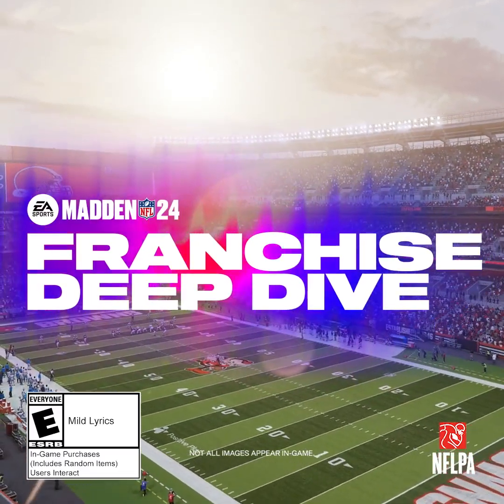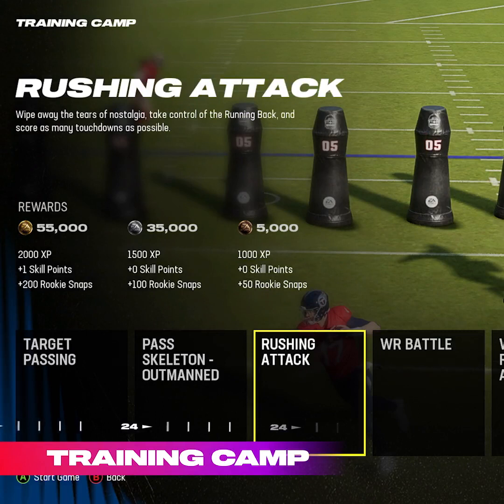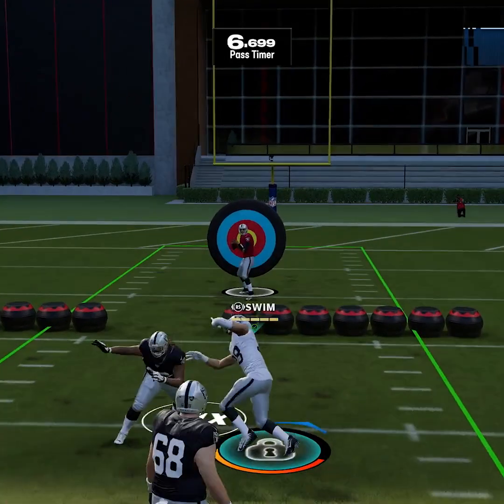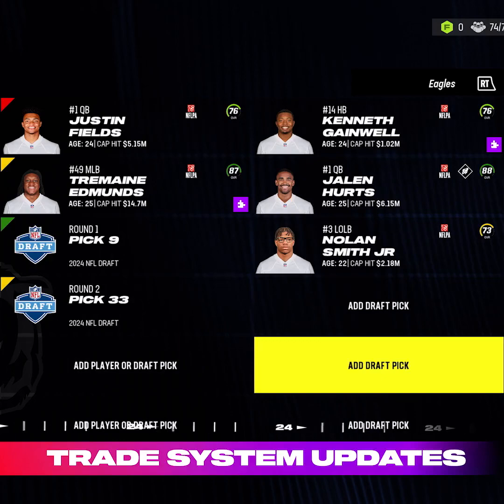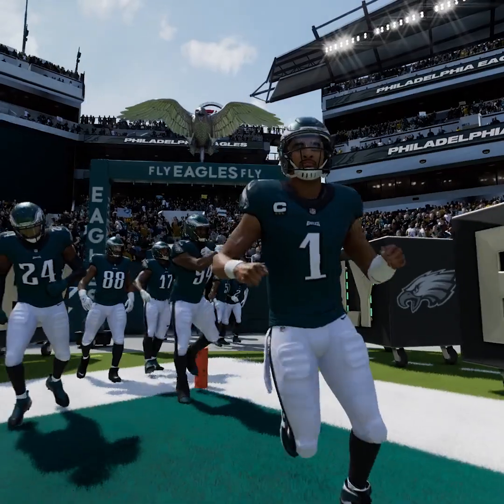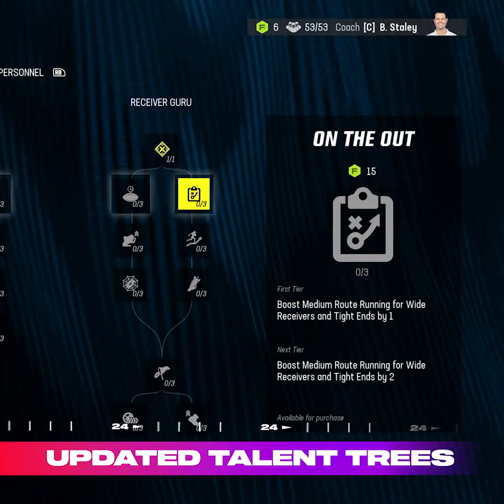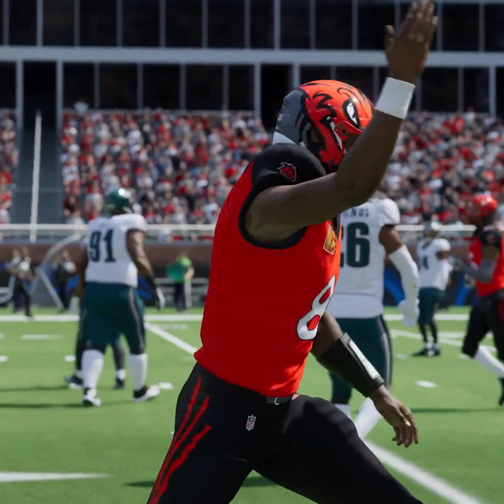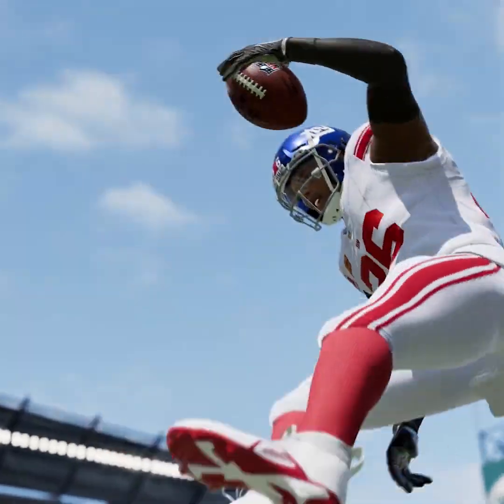What Is The Madden 24 Release Date?? Plus Gameplay And Tactics All New Engine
Find out when you can expect the Madden 24 release date